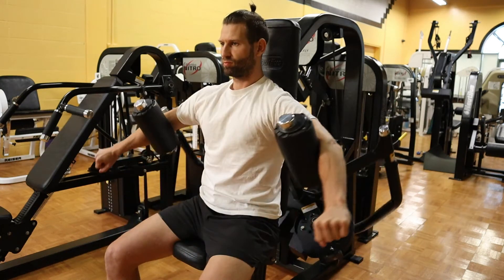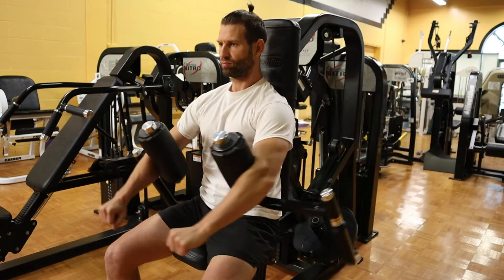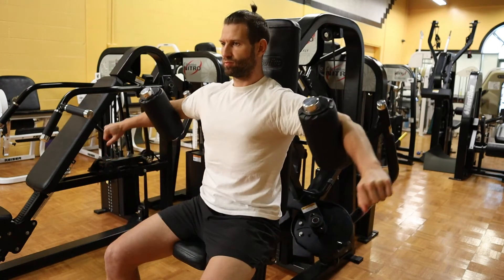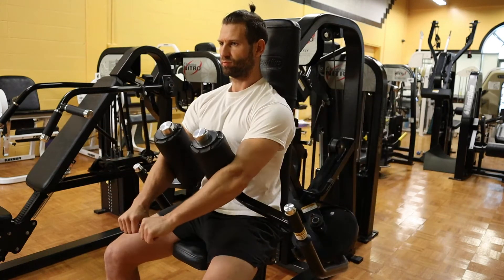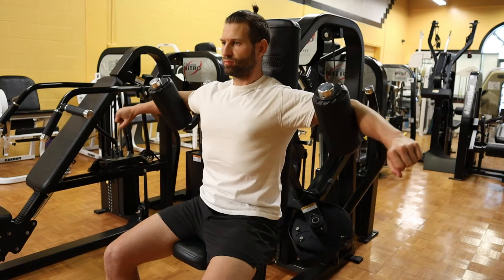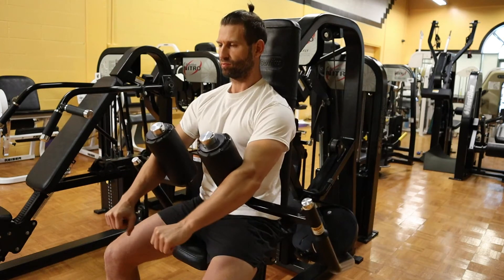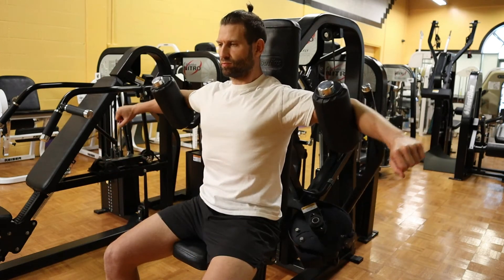Nautilus Pec Flye